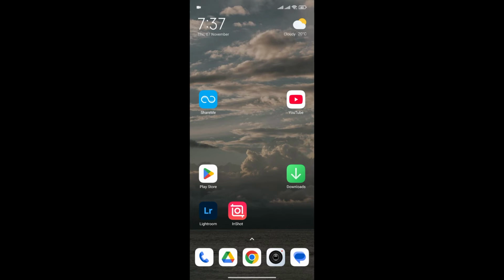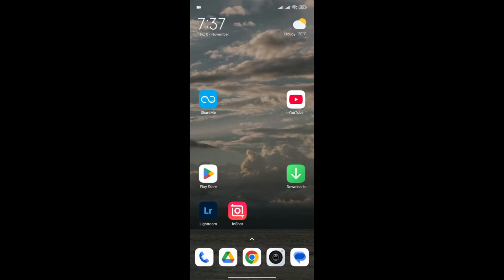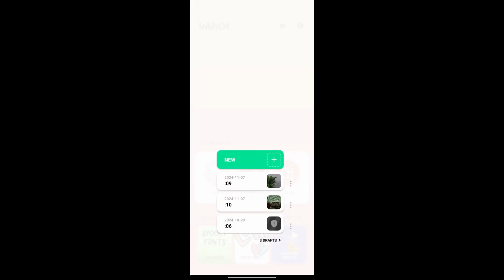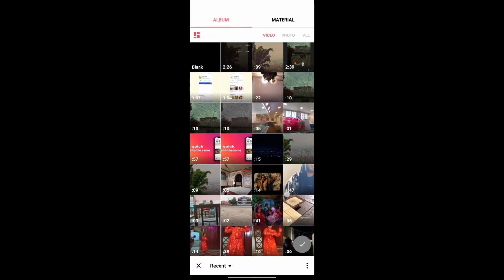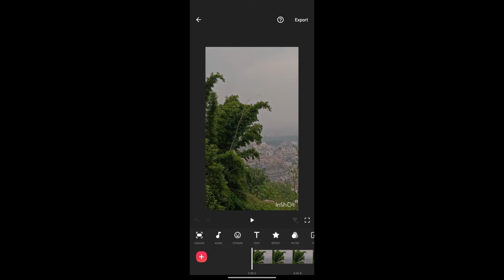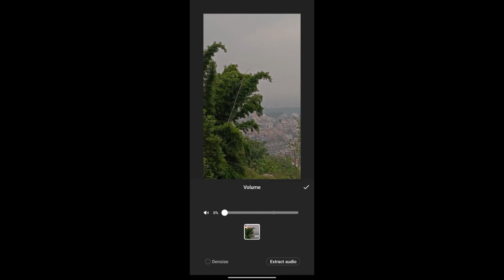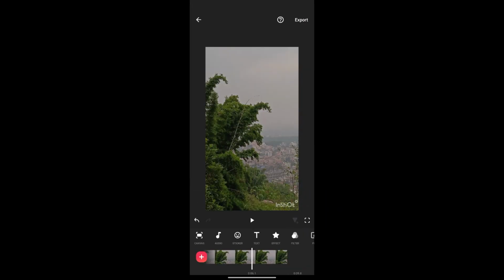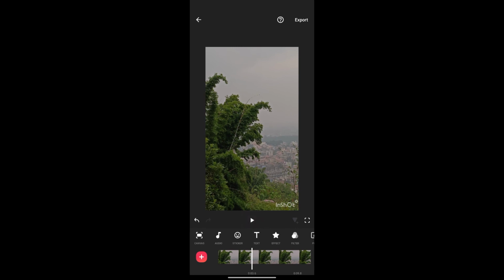How to Remove Sound from InShot Video 2024?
Need to remove sound from your video in InShot? In this video, I'll walk you through the simple steps to mute or remove audio from your video, so you can add new soundtracks or keep it silent. Whether you're editing a vlog or adding your own music, I'll show you how to do it quickly!